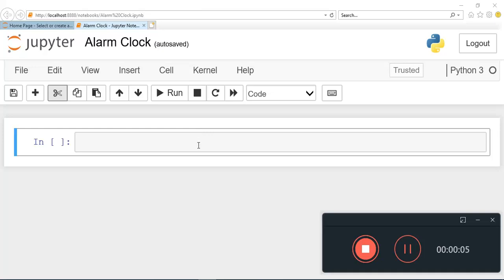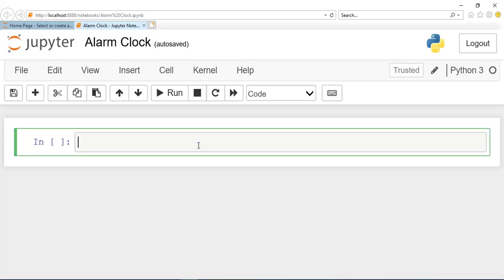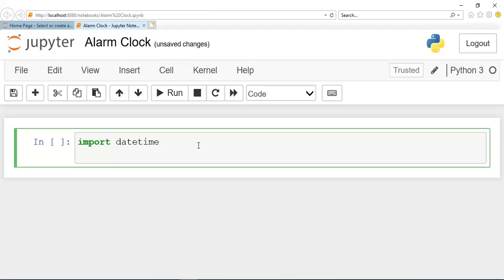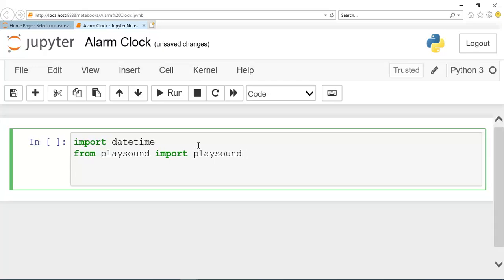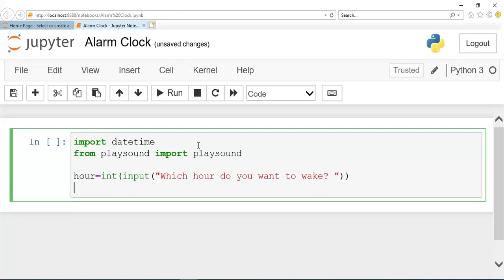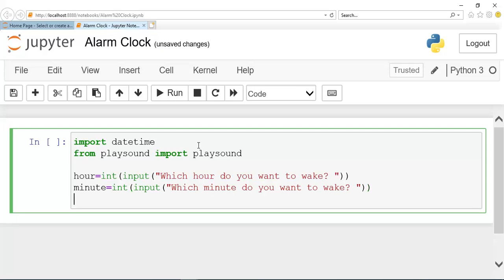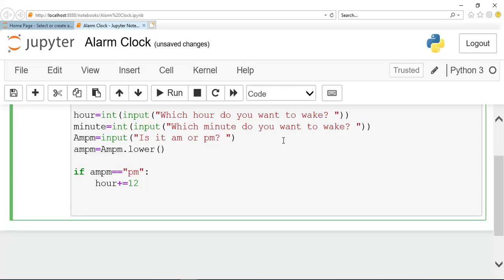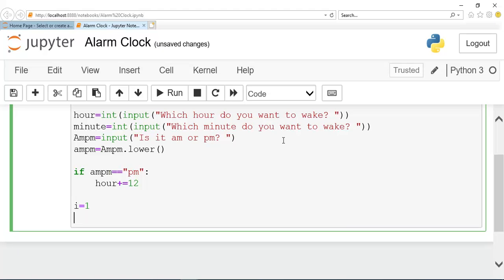Alarm Clock using Python. Python project using datetime and playsound.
Hi,
This is Tarnam. In this video I have made an alarm clock (a very famous project). If anyone have any doubt he/she can ask in comment box. I made this alarm clock using datetime and playsound module.

datetime- It is used to check the current time in python
playaudio-It is used to play audio